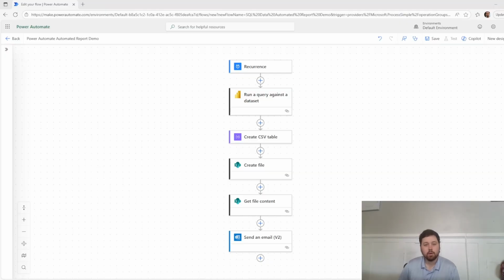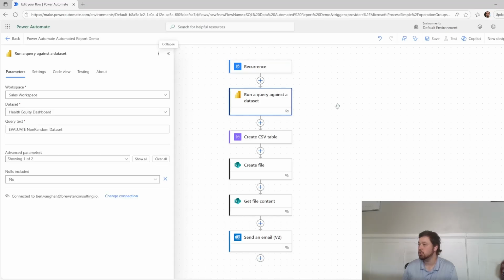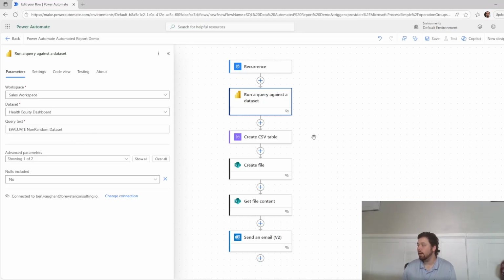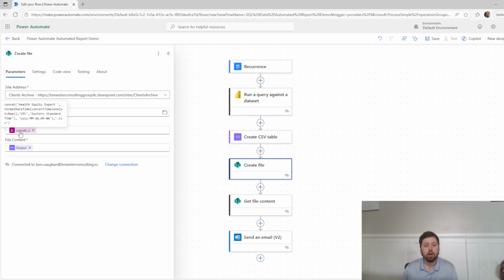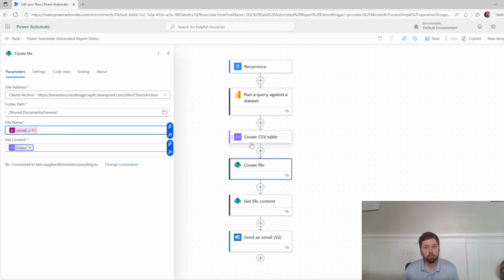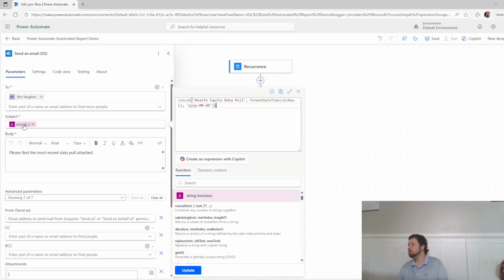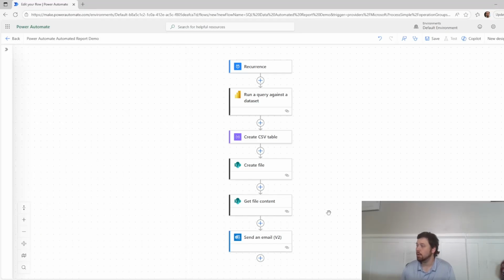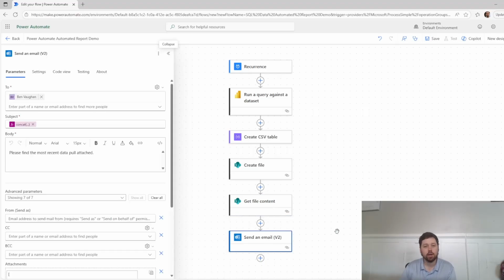How to Create Automated Data Reports with Power Automate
Inconsistent reporting and manual updates can slow your business down.

That’s why Power Automate is such a powerful tool, it lets you connect your data sources, schedule report updates, and deliver insights automatically.

In this video, we'll explain how to set up an automated reporting flow, from start to finish, so you can focus on decisions instead of data entry.